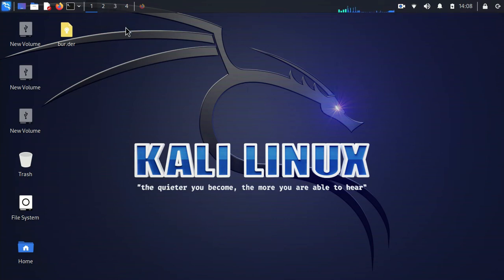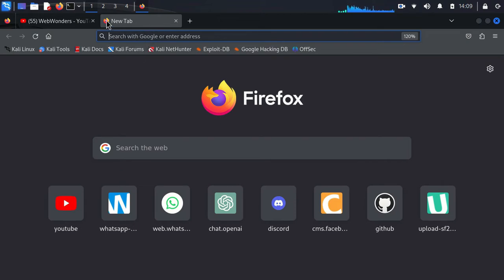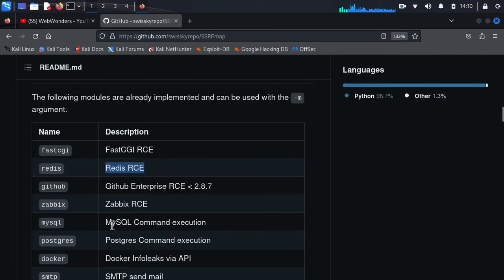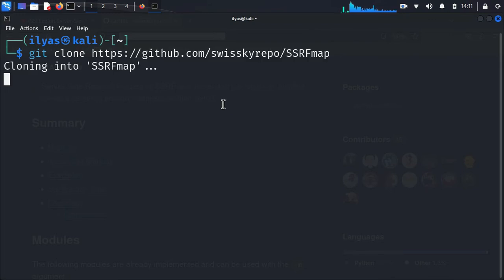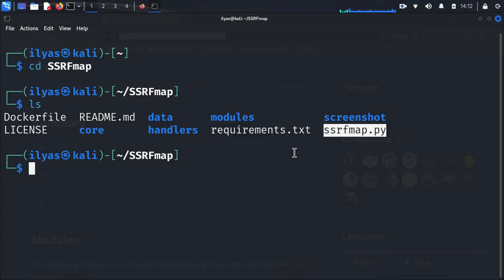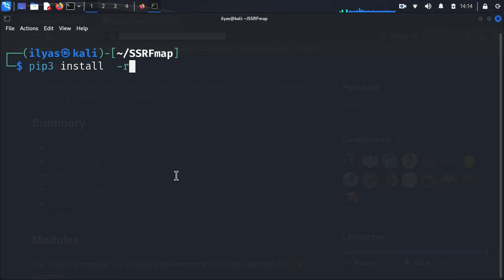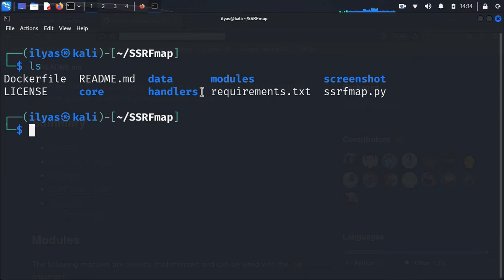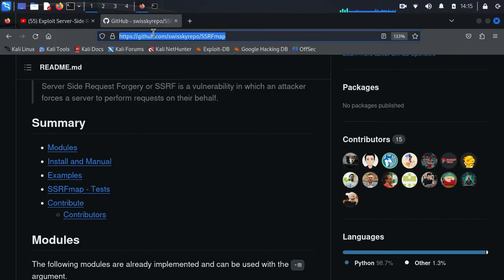SSRF Bypass by DNS Rebinding worth 2000$ | Bug bounty poc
I hope you like it . By the way if you are intersted in one-to-one coaching of Javascript hacking like XSS learning etc feel free to reach out me at whatsapp and DM we will discuss I give 20 hours one to one coaching on monthly basis. Because I love learning and teaching Javascript.

In this video i am going to show you ssrf new technique that help you in bug bounty hunting this technique called dns rebinding and its advance technique for bypassing ssrf if you find this in any bug bounty platform just report it and earn good bounty..and if any review team from youtube watching this please dont restrict this video this is only for education purpose only few people make this type of content so please..Thank you all

🚀  "JavaScript for Hackers" playlist! Master the art of exploiting vulnerabilities, building robust applications, and harnessing the power of JavaScript for ethical hacking.

🛡️ Uncover the secrets of Server-Side Request Forgery (SSRF) with our comprehensive playlist. Explore real-world examples, understand the risks, and learn how to secure your applications against this critical vulnerability.

🔍 Delve into the realm of Facebook security with our "Facebook Bugs Explained" playlist. Gain insights into common vulnerabilities, understand their impact, and discover how ethical hackers approach bug hunting on the world's largest social media platform.